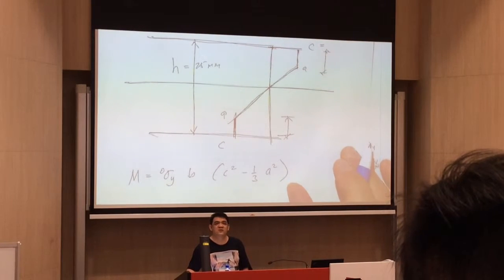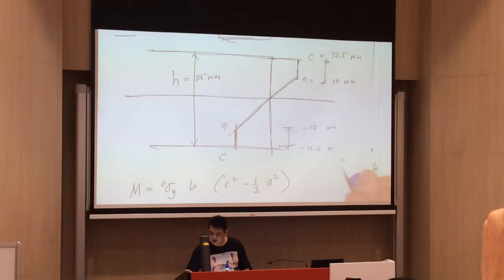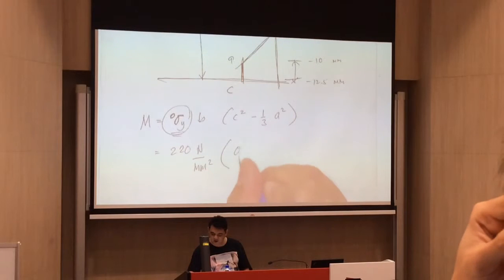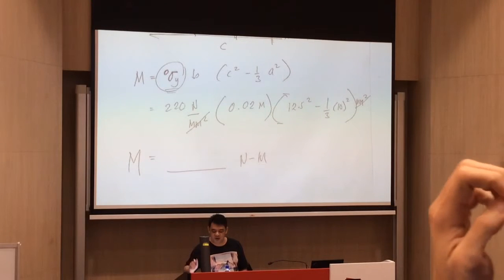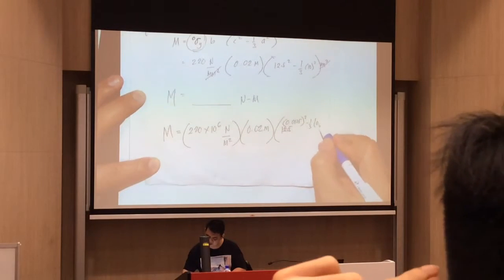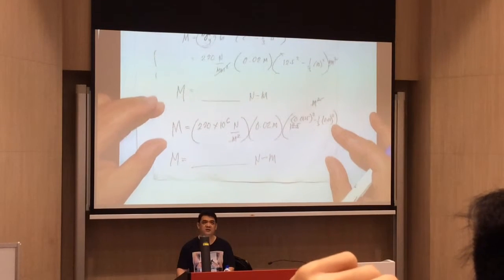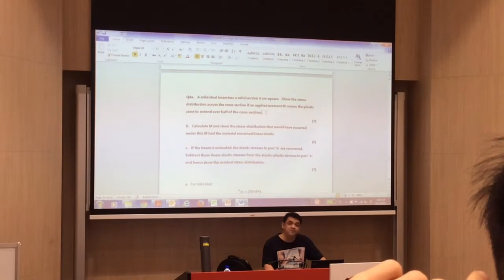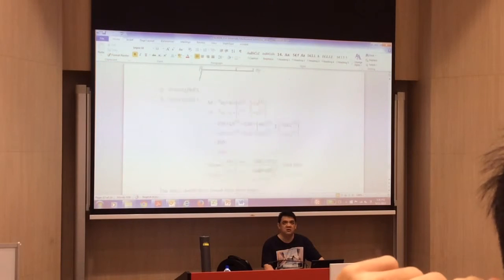Mechanics Week8_5